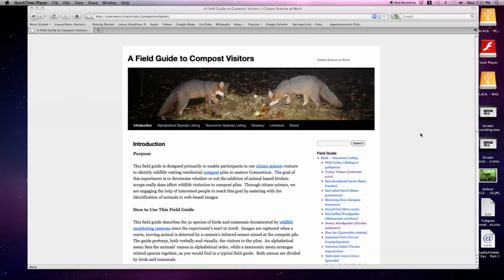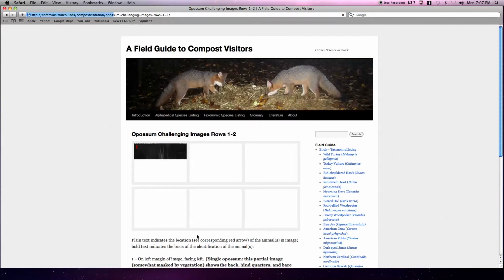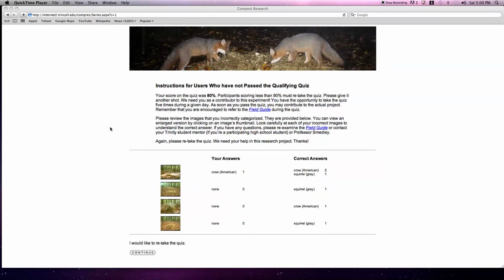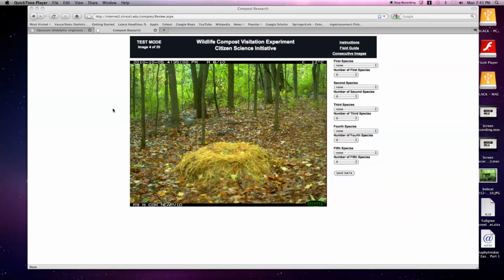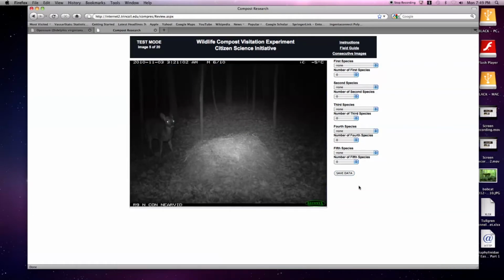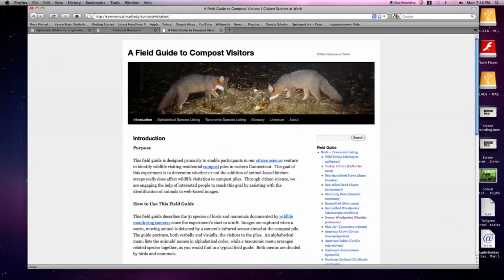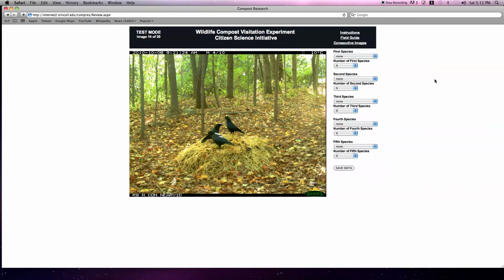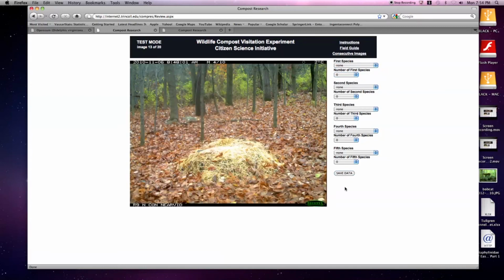CSI_Instructional Video.mp4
Overview of the Trinity College Citizen Science Compost Visitation Project. Scott Smedley and Dan Carlozzi